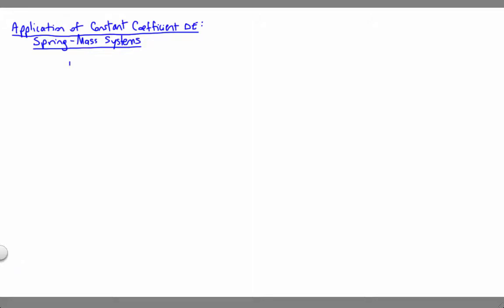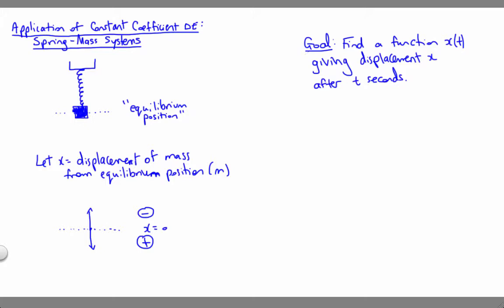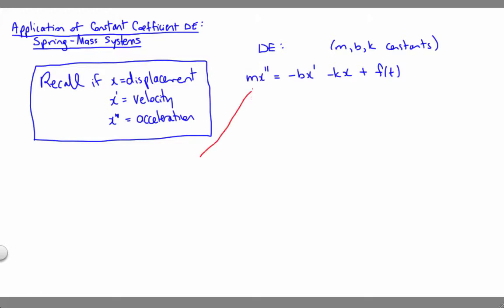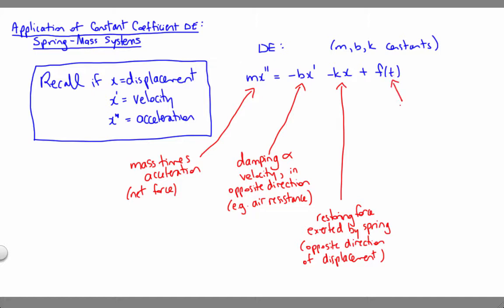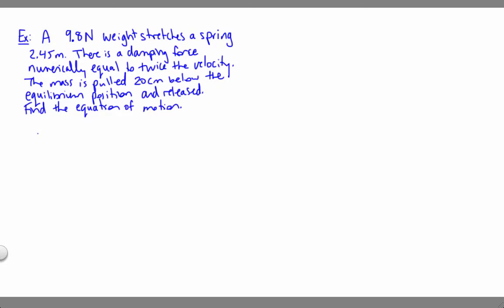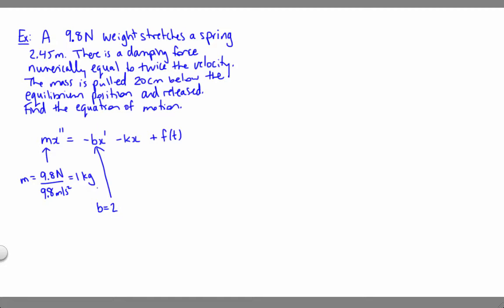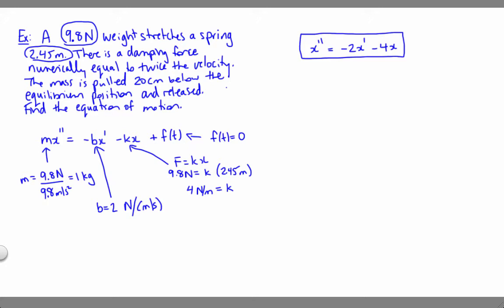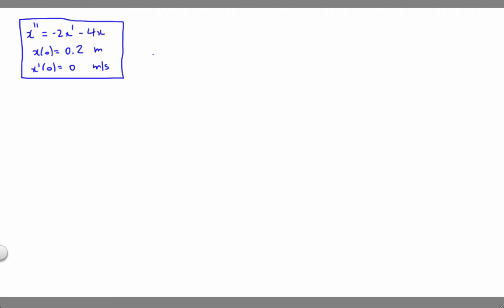Application: Spring-Mass Systems, Part 1